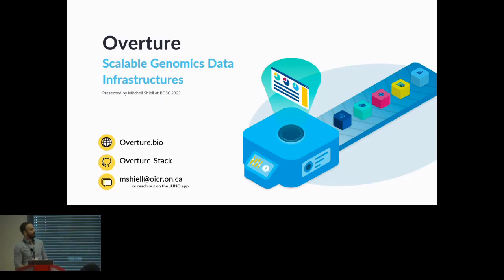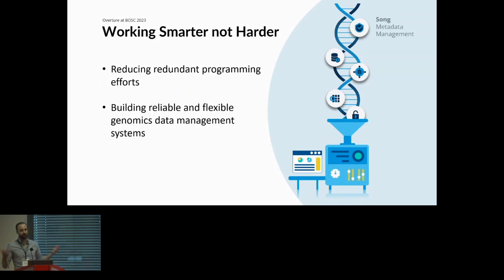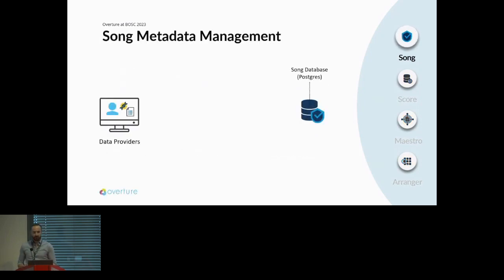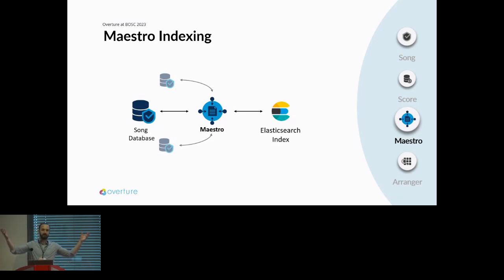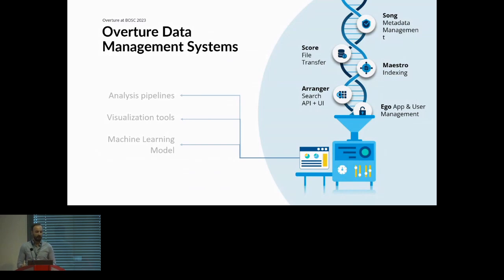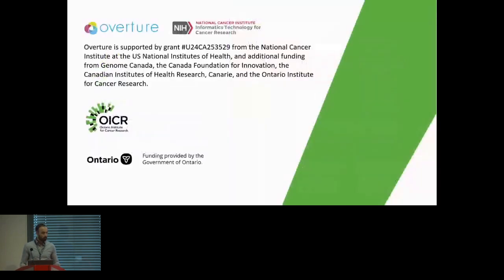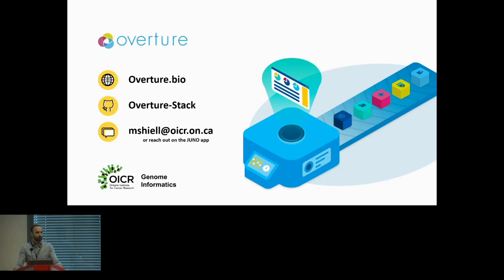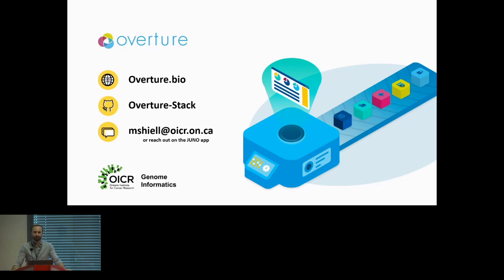BOSC2023 S4a Mitchell Shiell, An Open Source Platform for Scalable Genomics Data Infrastructures